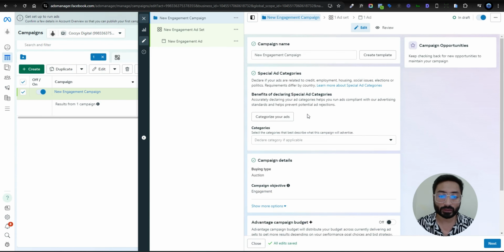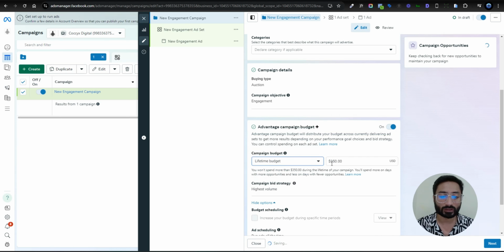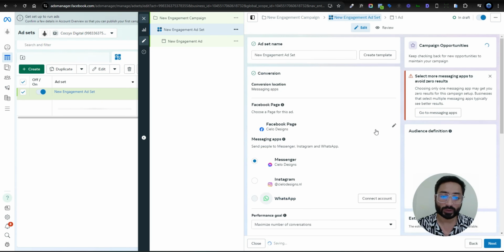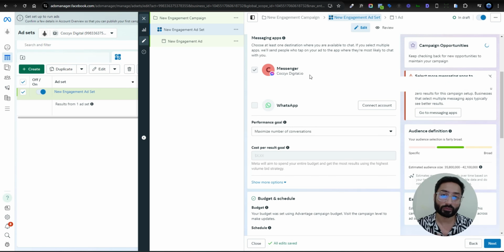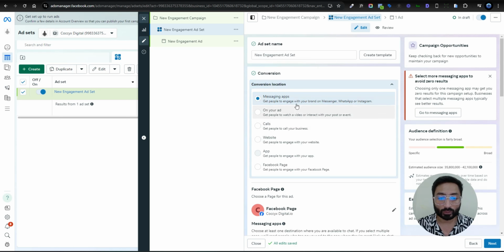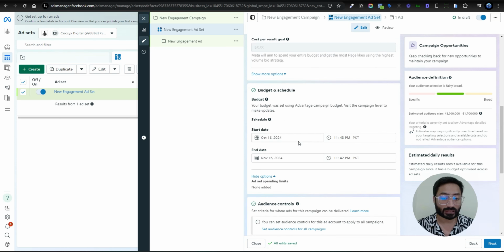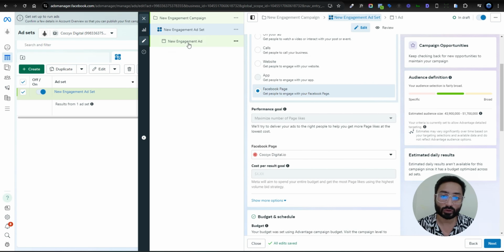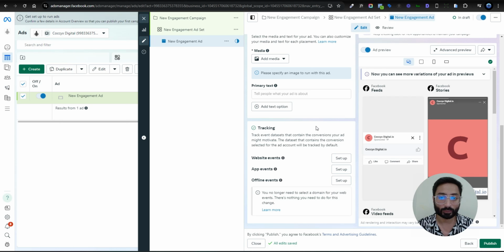How to increase Likes on Facebook Page FAST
Want to skyrocket your Facebook page with 40,000+ likes? In this video, I’ll show you the EXACT steps to run a Facebook engagement campaign that brought in thousands of real, high-quality page likes. No gimmicks, just proven strategies that WORK! If you're tired of slow growth and want to blow up your page, this is the video for you. Watch till the end to unlock all the secrets! 🚀